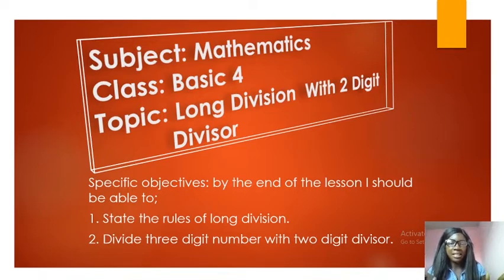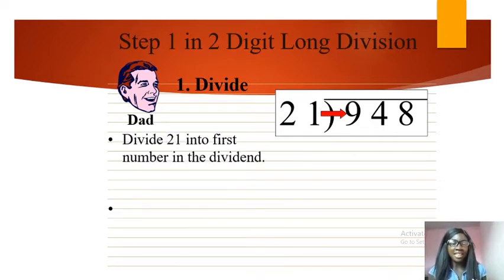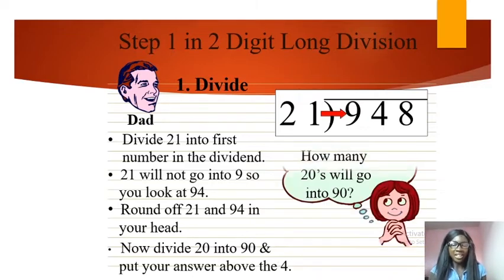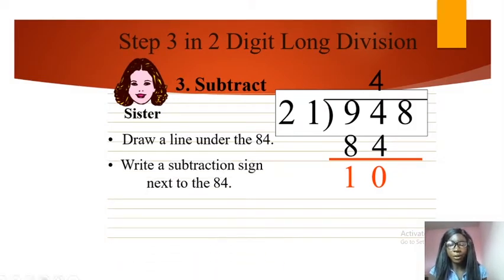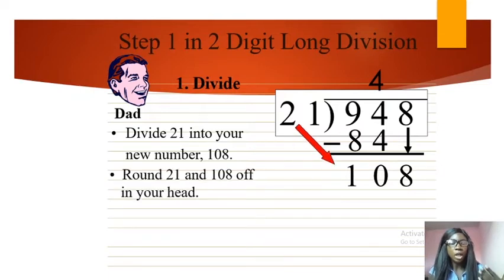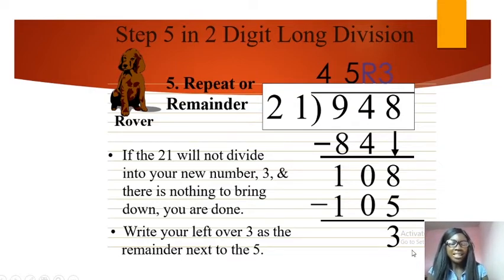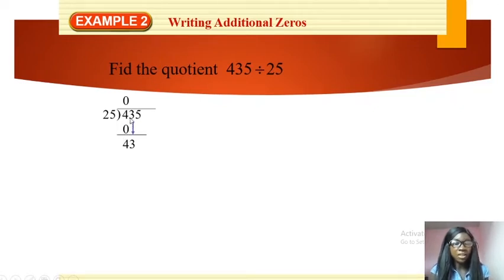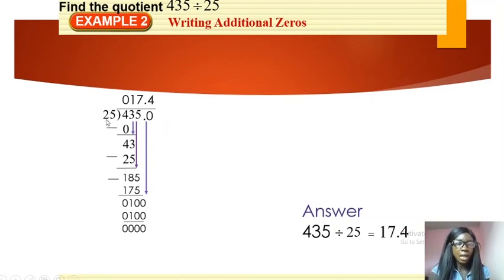Basic 4 Mathematics Wk4 Lesson 2